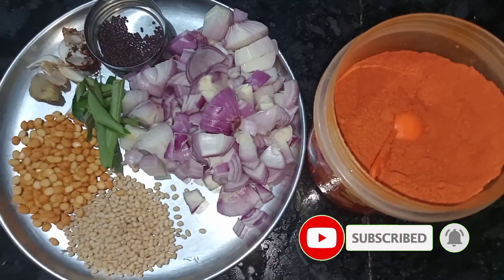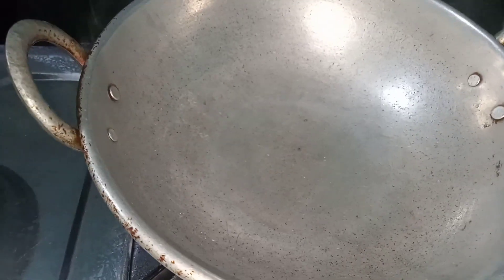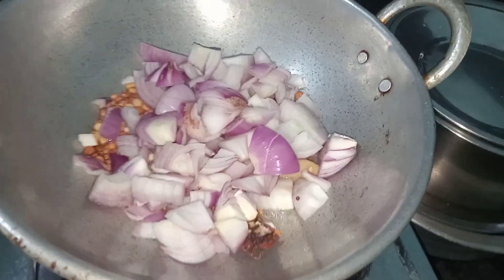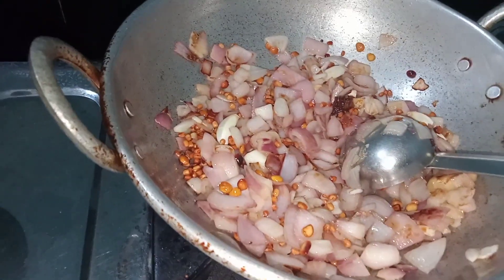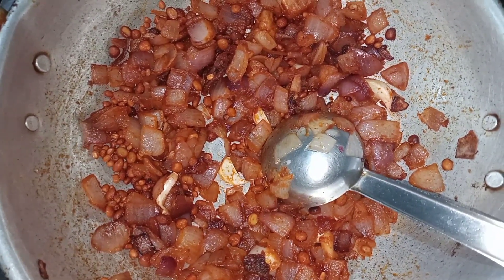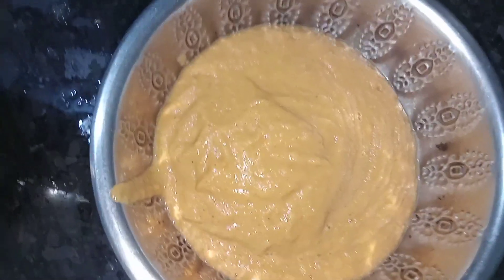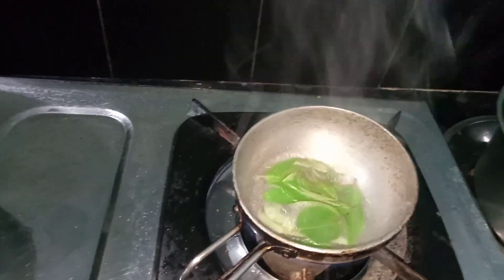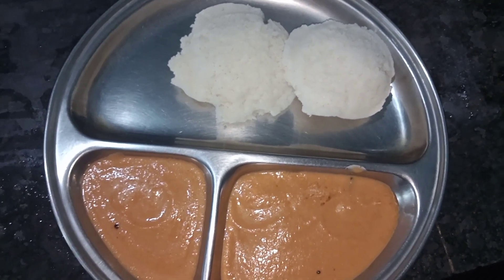onion chutney recipe in tamil | வெங்காய சட்னி ரெசிபி@sutharsanalifestyle308